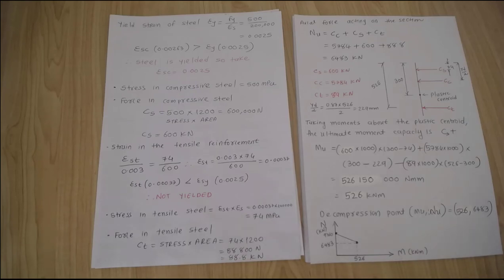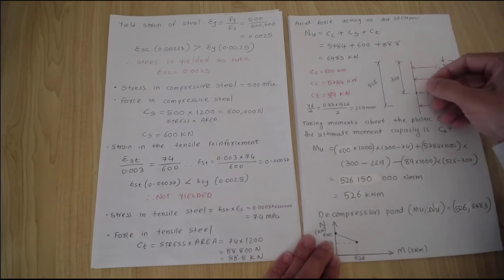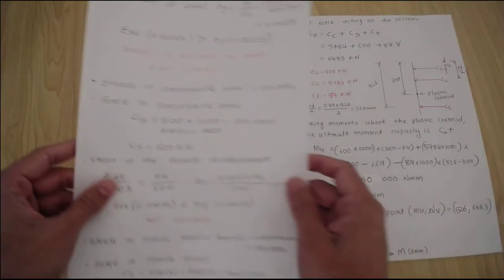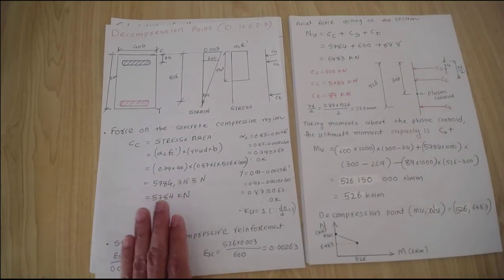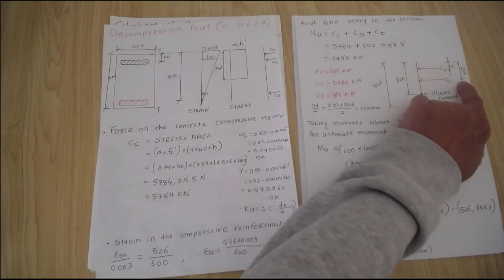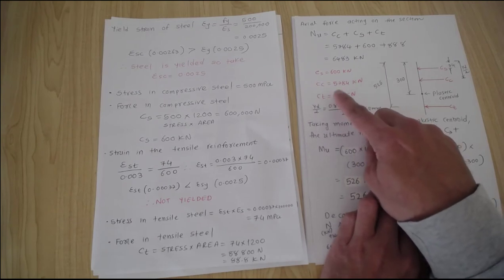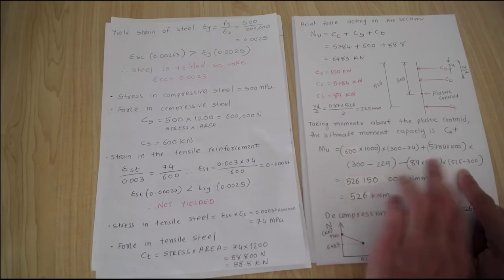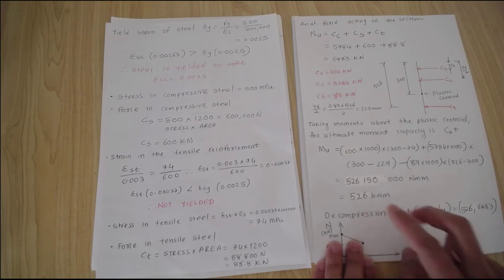Axial Load Moment Diagram Part 4 Decompression